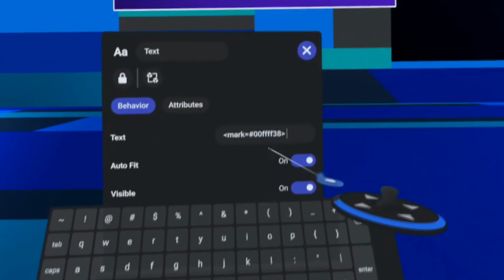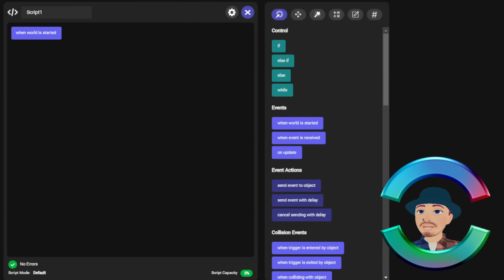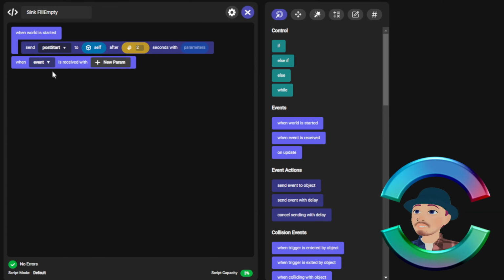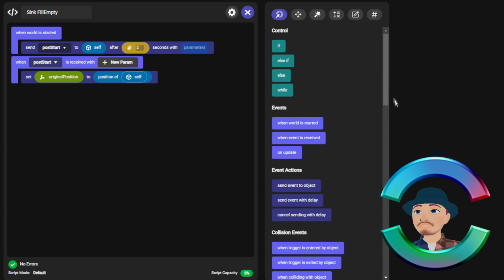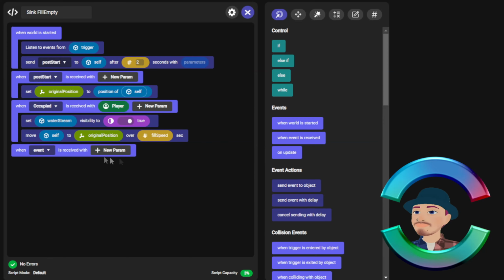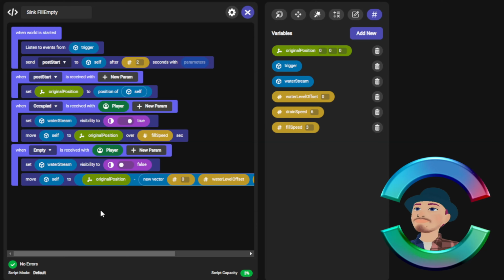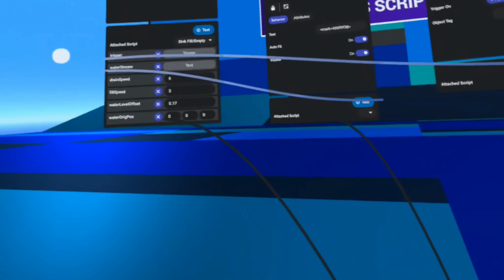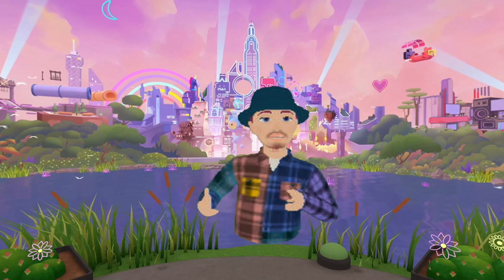Create a mesmerizing sink animation in Meta Horizon Worlds with code blocks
In this tutorial, we'll delve into the captivating process of crafting an animation of a sink filling and draining in Meta Horizon Worlds. Prepare to be enthralled as we embark on a journey through the creation of both the sink and water objects.

But wait, there's more! We'll dive headfirst into the mysterious world of code blocks scripting, which will allow us to script the sink-filling and emptying animations with finesse. By the time we conclude this tutorial, you'll have gained valuable insights into the art of animating objects in Meta Horizon Worlds.

So, gather your wit and prepare to be dazzled by an exquisite balance of perplexity and burstiness as we explore the mesmerizing realm of virtual sink animations in the metaverse.

TIMESTAMPS:
0:00 ▶️ Introduction
0:45 ▶️ In-game Build
3:22 ▶️ Code Blocks Scripting
12:30 ▶️ In-game Demo
15:08 ▶️ Outroduction

If you have any questions or suggestions for future videos, drop them in the comments below.